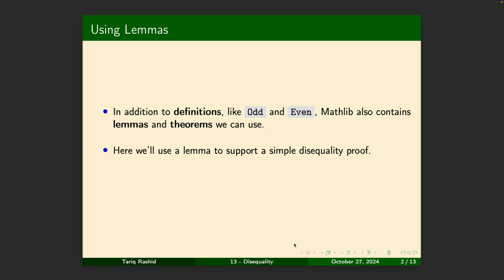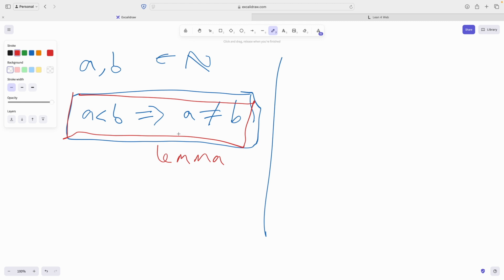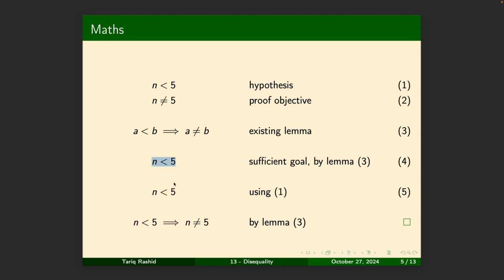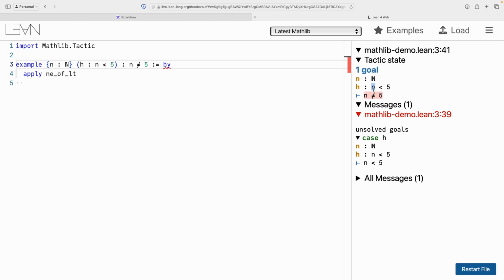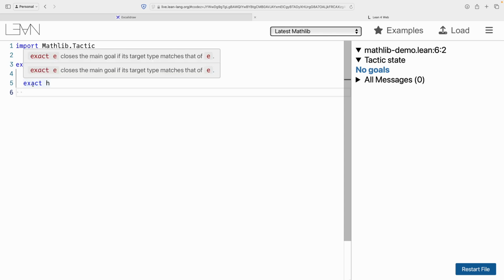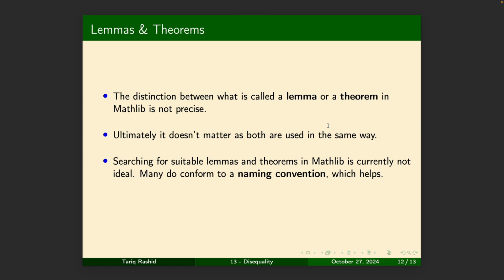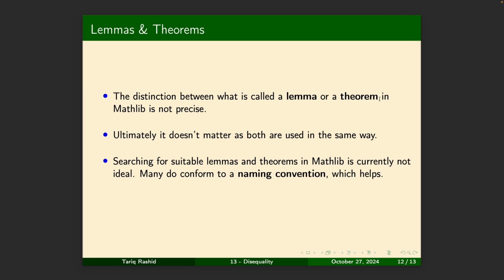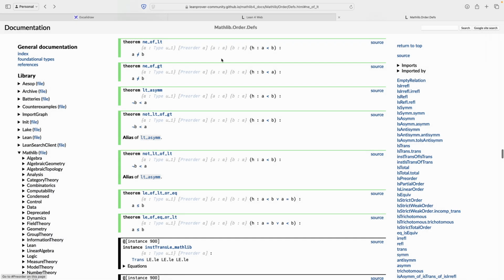13 - Disequality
In this video we see, for the first time, how to apply a pre-existing lemma.

The example is simple, to show that n does not equal 5, if n is known to be less than 5. We make use of a lemma ne_of_lt, which allow us to prove a "less than" goal instead of the "not equal" goal.

We also explain why `exact` might be better than `apply` in some scenarios.

We also have a first taste of finding lemmas, in this case for the exercise at the end.

00:00 - Lemmas
02:18 - Task
07:33 - Maths Proof
09:30 - Lean Proof (Live Coding)
14:50 - exact vs apply
16:48 - Review
24:12 - Easy Exercise (incl Loogle)